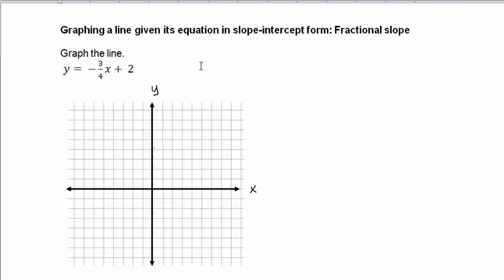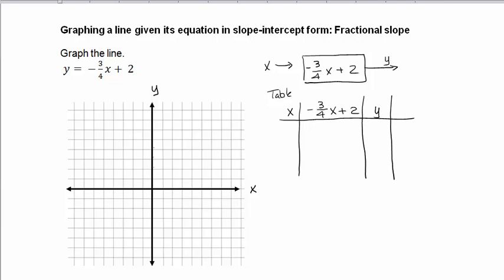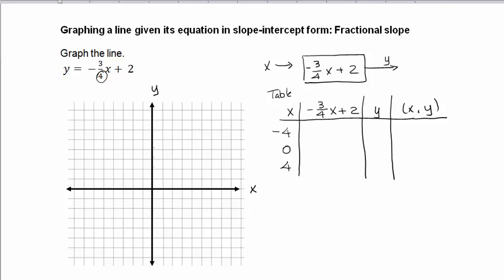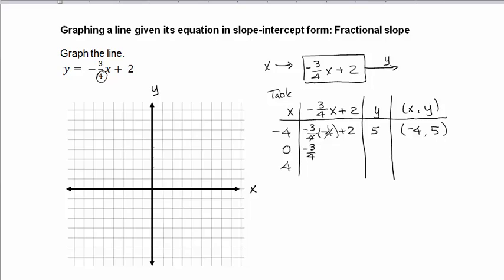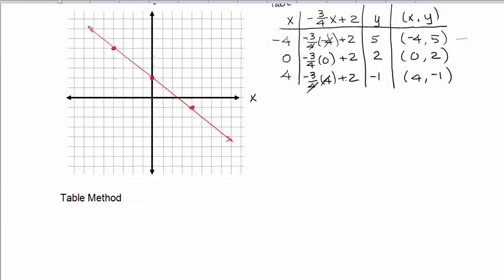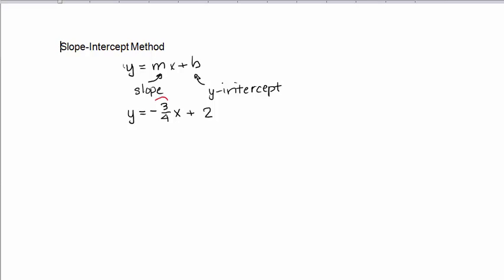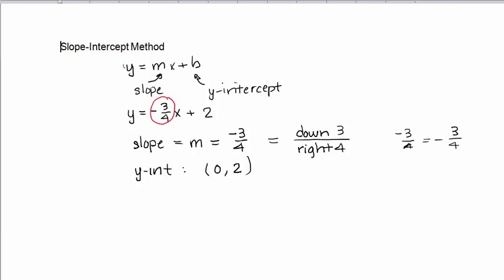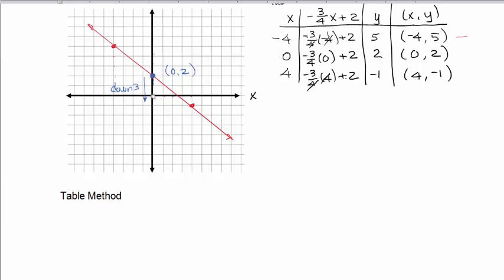Graphing a line given its equation in slope-intercept form (fractional slope)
MAT 0028 ALEKS Module 4 - Graphing a line given its equation in slope-intercept form (fractional slope)